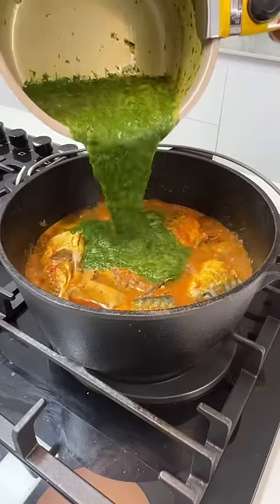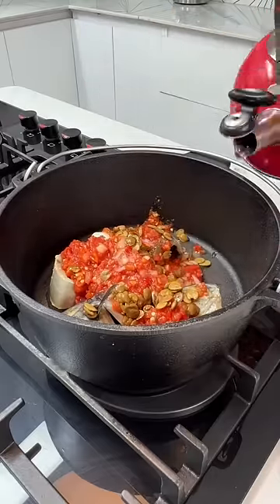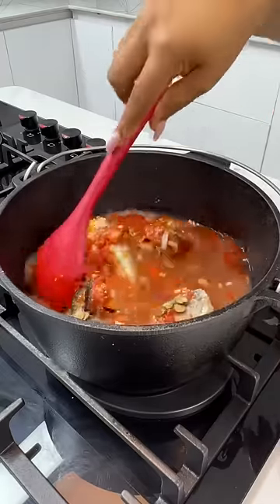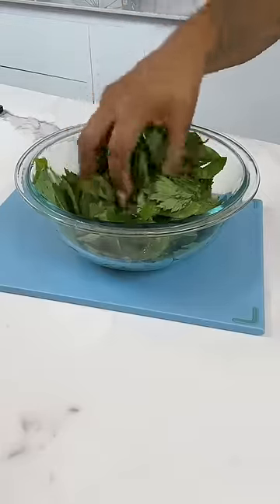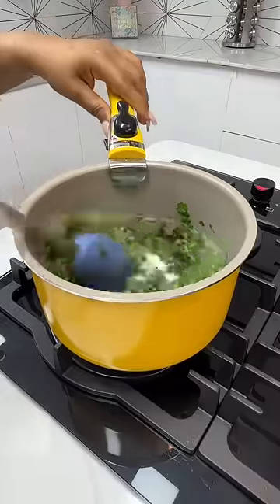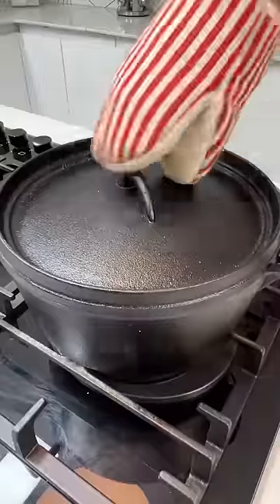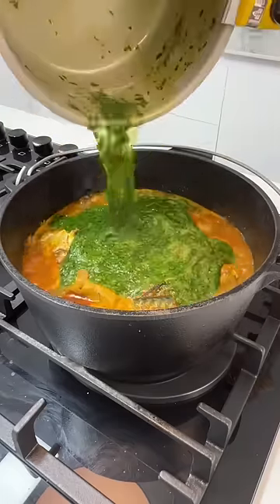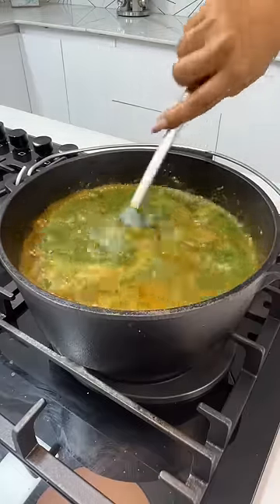MY AFRICAN FRIEND TAUGHT ME HOW TO MAKE THIS SOUP.